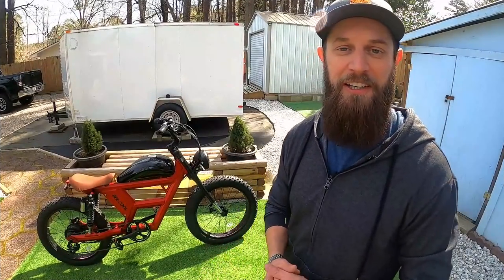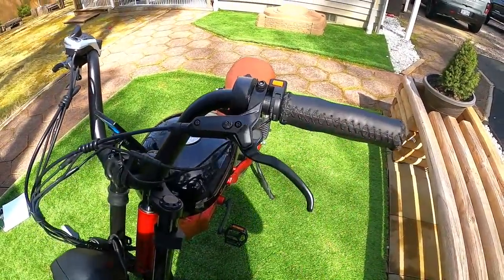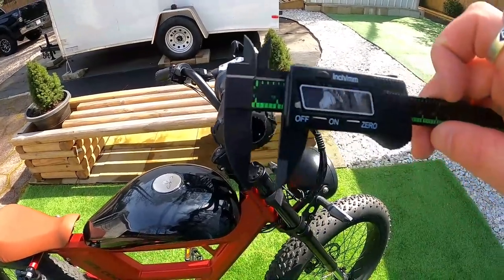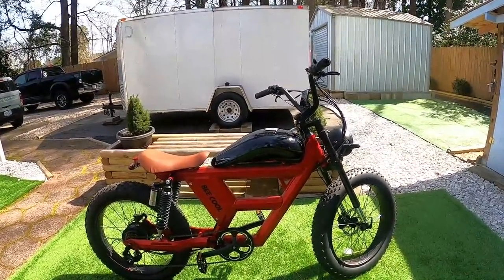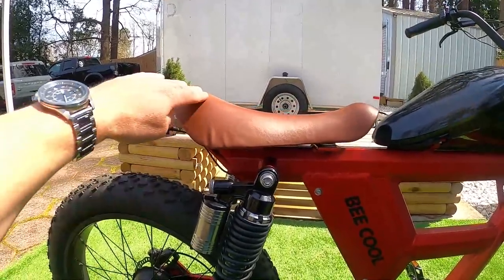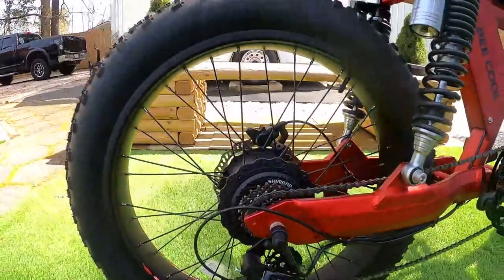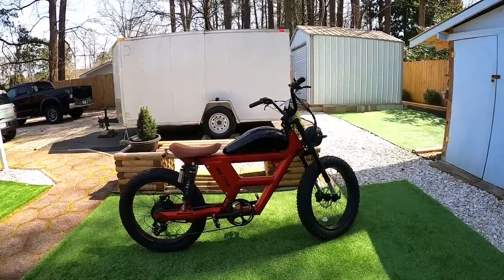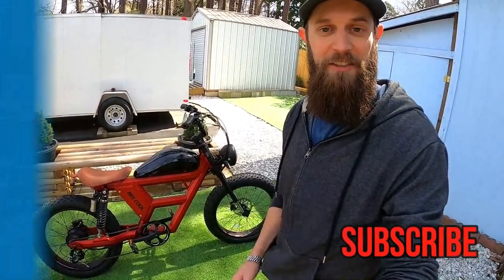Bee Challenger from Bee Cool Bikes - Overview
To learn more about the Bee Challenger please visit the following

Bee Cool Bikes has added the all new Bee Challenger design to their growing line up of fat tire ebikes.   Features of the Challenger include:  Eye-Catching moped styling, Dual Suspension, 750 Rear Hub Motor, 48V 30AH Battery Pack, Twist Throttle, 7 Speeds, Hydraulic Disc Brakes, confidence inspiring 4 inch wide tires, Color display, and complete lighting package with Headlight, Tail Light, and Turn Signals both front and rear.

Special thanks to Bee Cool Bikes for providing me with the Challenger bike for this video.  To Learn more about Bee Cool, please visit their

Hope you found this video enjoyable and informative!
Ride Safe!
-Citizen

Timecodes
0:00 - Intro
0:27 - Basic Specs
1:35 - Motor Options/Paint Options
2:16 - Overall Feel
3:03 - Wheels/Tires/Brakes
3:33 - Forks
5:02 - Lighting
5:56 - Handlebars/Ride Position
6:46 - Controls
7:47 - Display
8:57 - Battery
10:50 - Frame
12:59 - Seat
14:40 - Rear rack
15:41 - Rear suspension
17:02 - Rear Hub Motor
17:41 - Top Speed / Hill Climb Performance
18:26 - Off Road
19:23 - Range
20:35 - Short Rider
21:09 - What to know